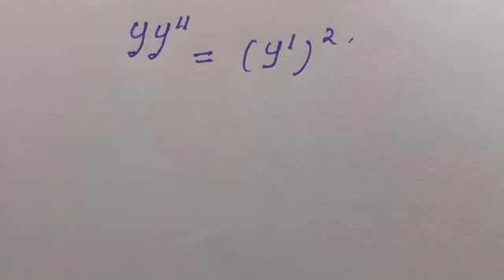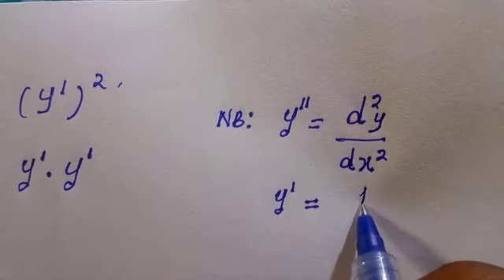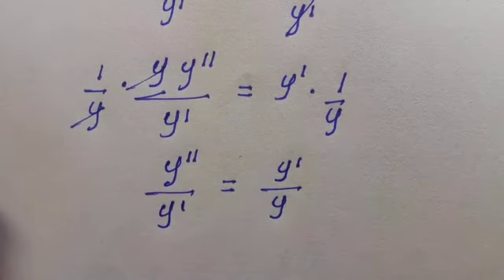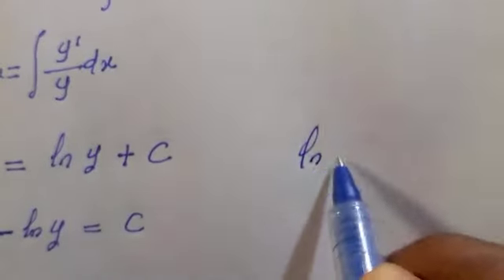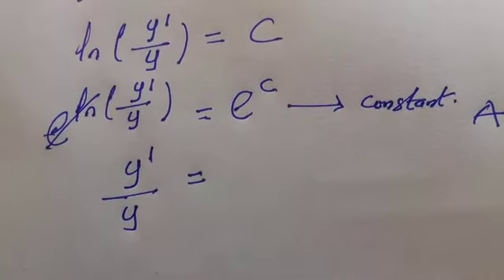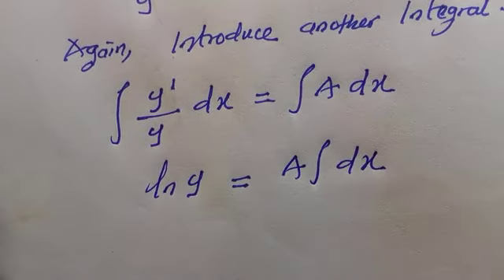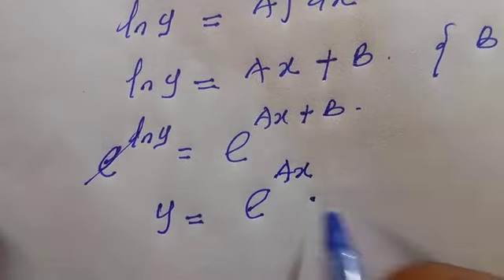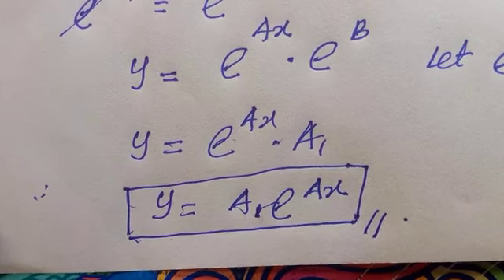yy" = ( y' )² , y=?